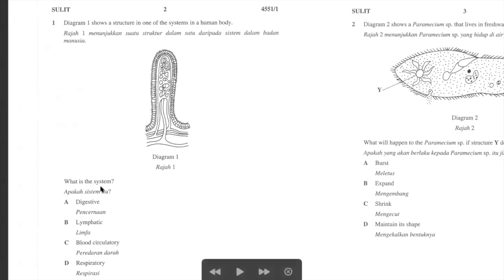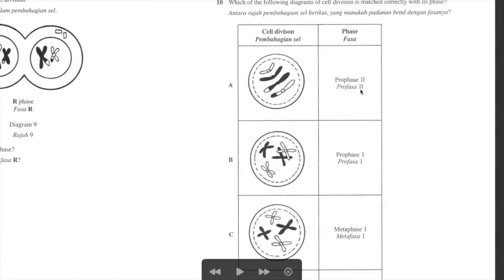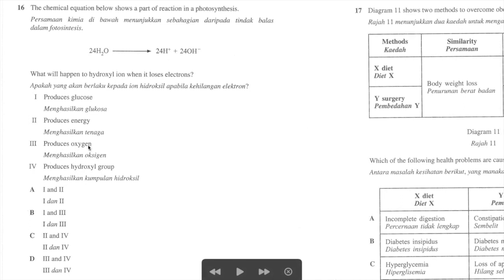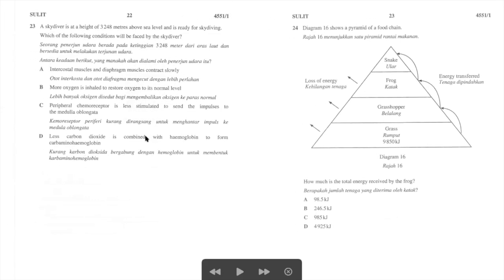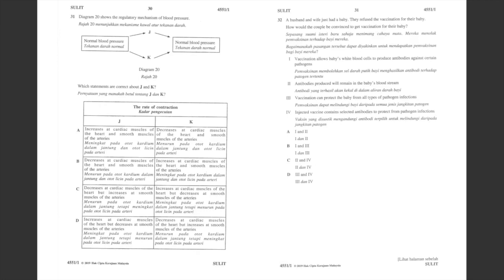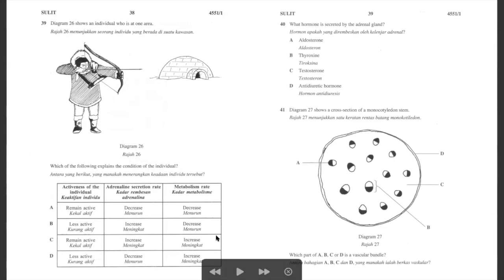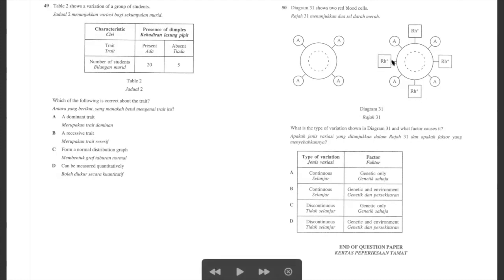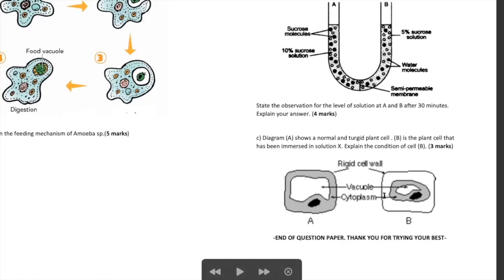FORM 5 US1 DISCUSSION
PLEASE WRITE DOWN FULL NAME, CLASS FOR ATTENDANCE PURPOSE